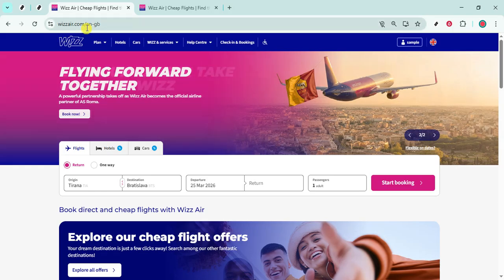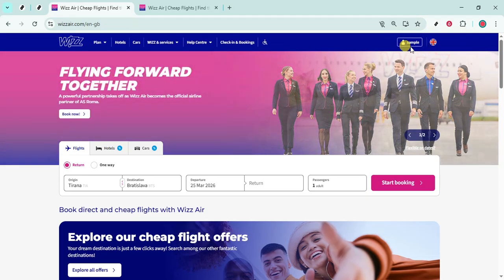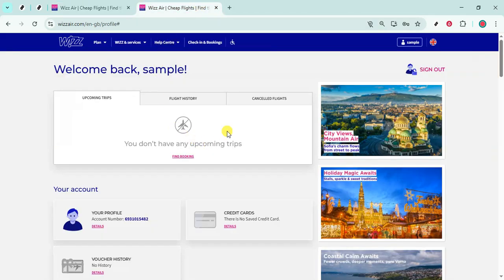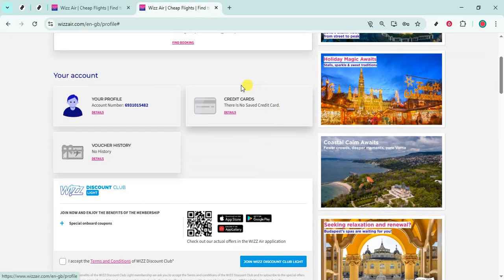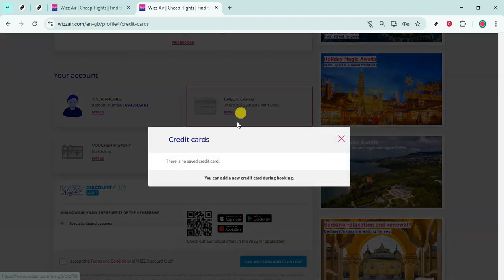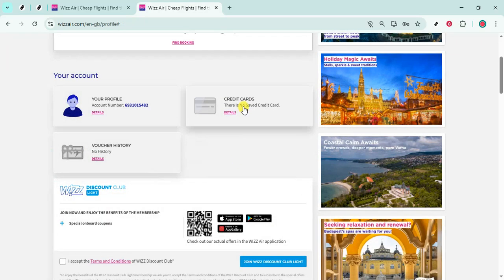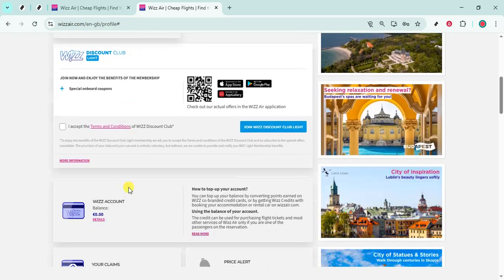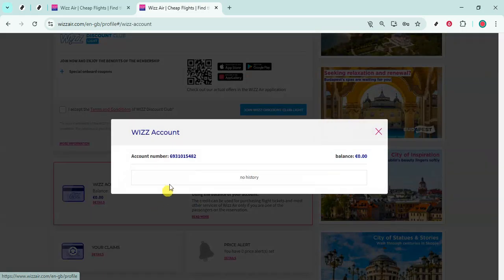How To Withdraw Money From Wizz Air Account (2026) (Best Method)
How To Withdraw Money From Wizz Air Account (2026) (Best Method) In this video, you’ll learn how to withdraw money from your Wizz Air account using the best and easiest method in 2026. This beginner-friendly tutorial shows step by step how to access your Wizz Air balance and transfer money safely to your bank or payment method.

We’ll cover how to withdraw money Wizz Air, manage your account balance, and track your refunds or credits. You’ll also get tips on using Wizz Air account features efficiently and ensuring your money is received quickly.

This Wizz Air tutorial is perfect for beginners who want to handle refunds, withdraw account balances, and manage Wizz Air funds with confidence. By the end of this video, you’ll know exactly how to withdraw money from Wizz Air.